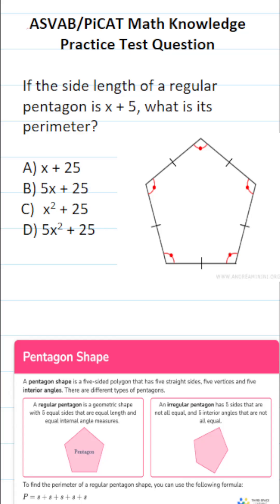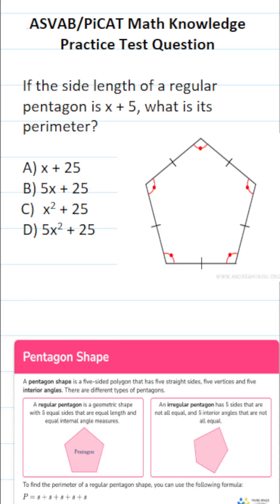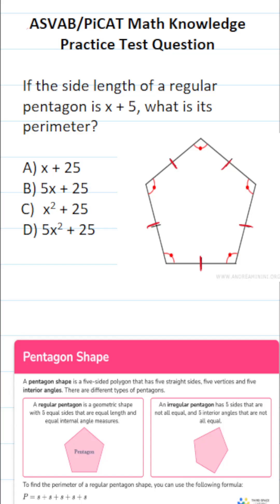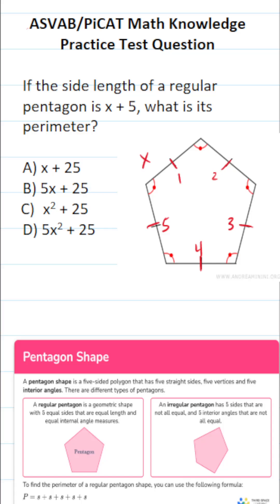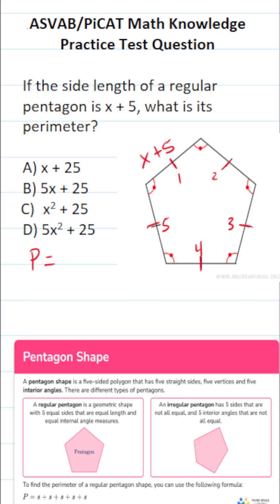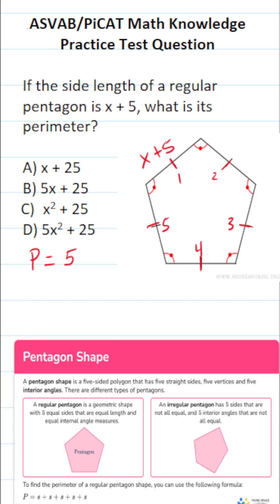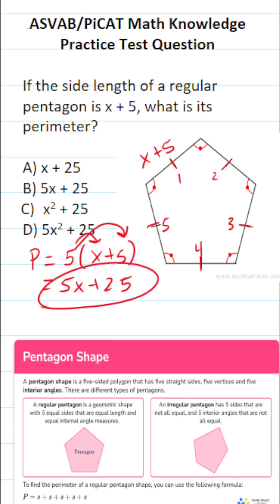ASVAB/PiCAT Math Knowledge Practice Test Q: Perimeter of Polygons acetheasvab with grammarhero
​​​​​In this video, Grammar Hero works out a practice test question that requires you to understand how to find the perimeter of any regular polygon, including a regular pentagon. This question should closely mirror what you should expect to see in the Arithmetic Reasoning (AR) subtest of  the  Armed Services Vocational Aptitude Battery (ASVAB) as well as the Pre-screening internet-delivered Computer Adaptive Test (PiCAT).